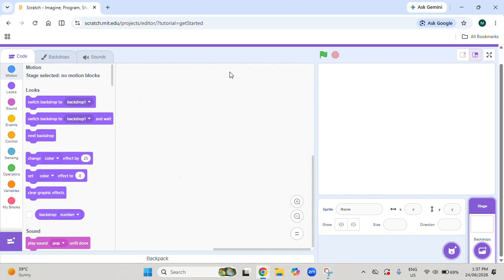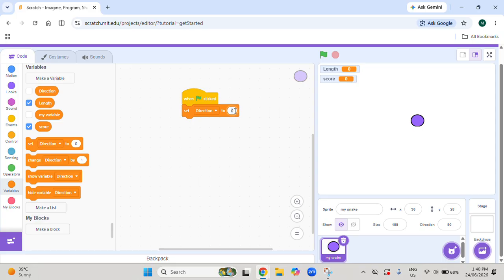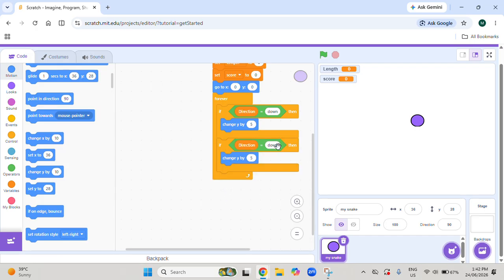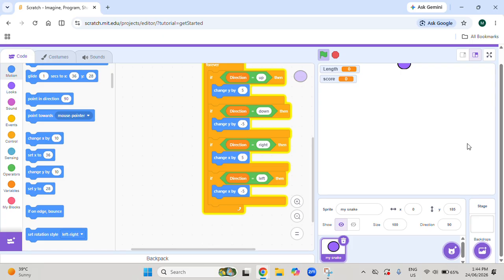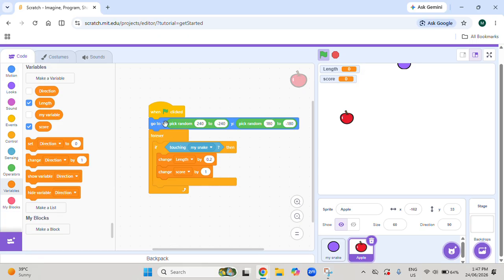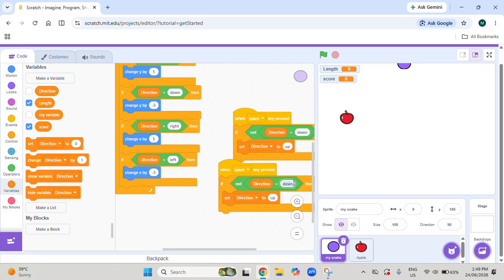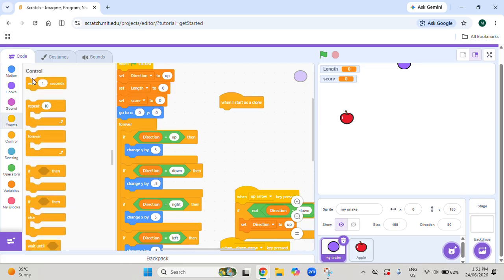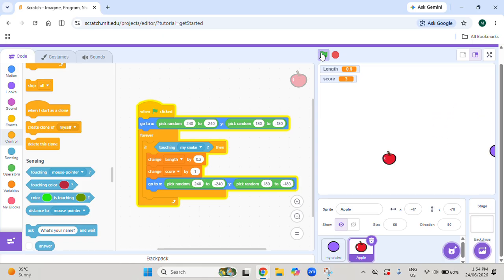Scratch Project - How make a game in scratch - Snake Game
This is Tutorial for Scratch for new people who want to learn scratch by making games.